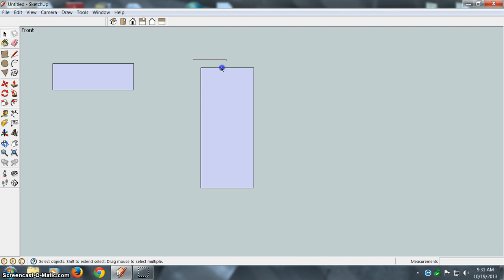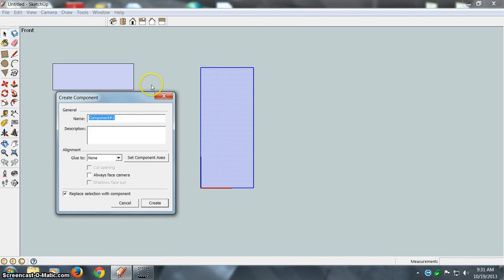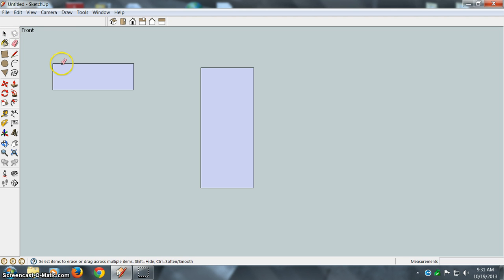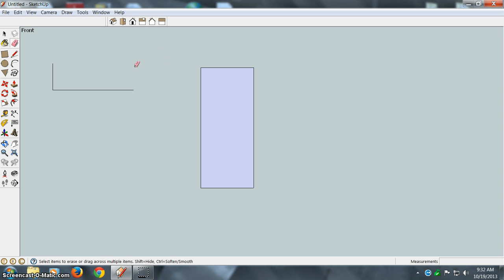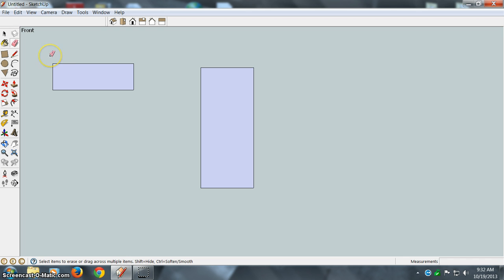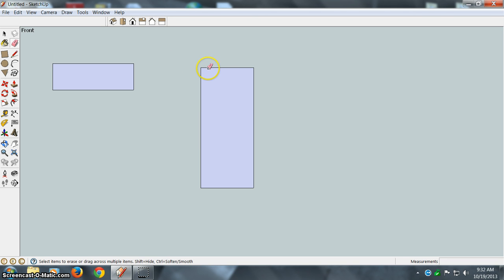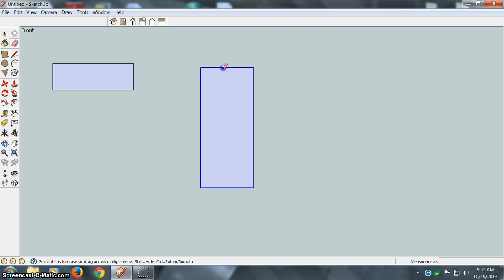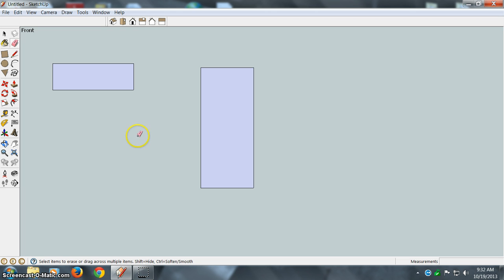SKETCHUP ERASER COMMAND by